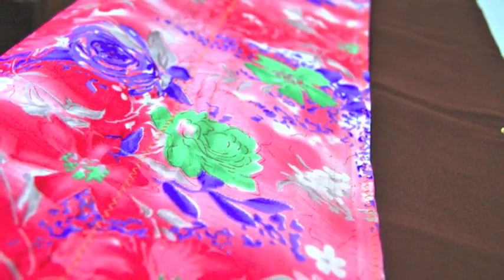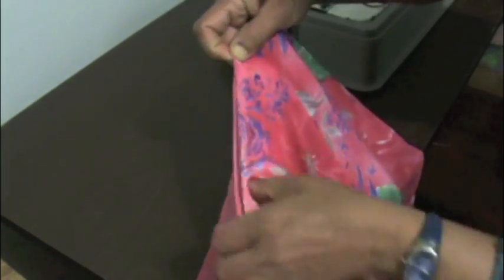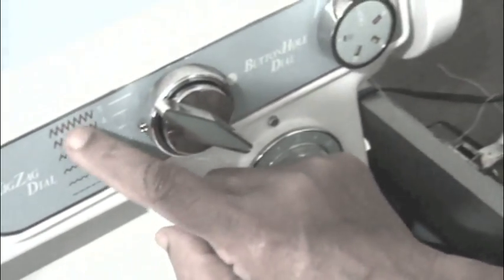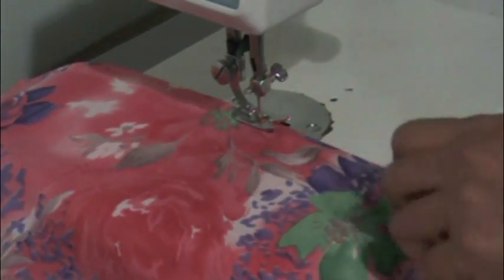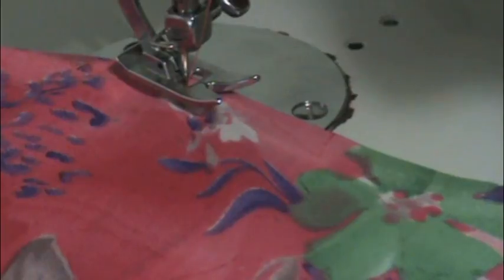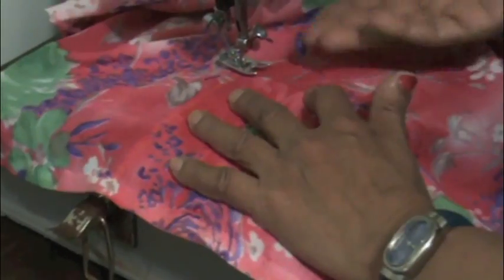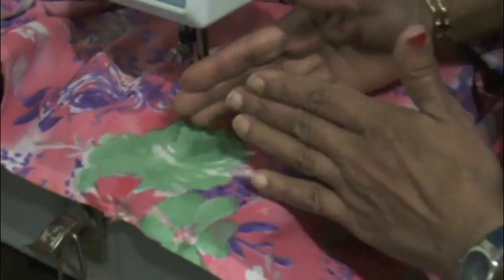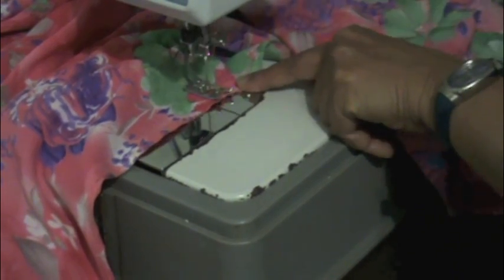How to stitch saree fall on zigzag machine-A detailed step by step video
Learn how to stitch a saree fall on a zigzag machine. A detailed step by step video.